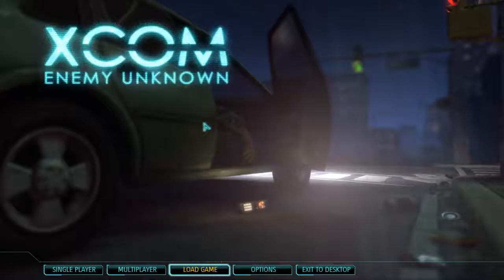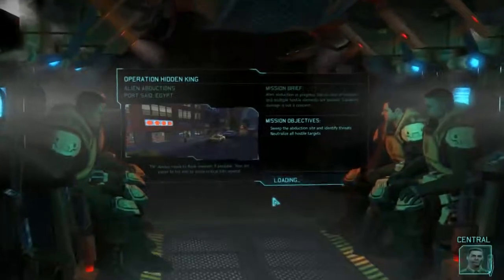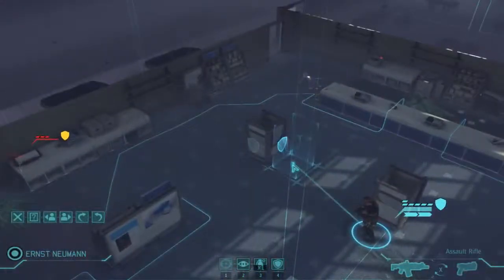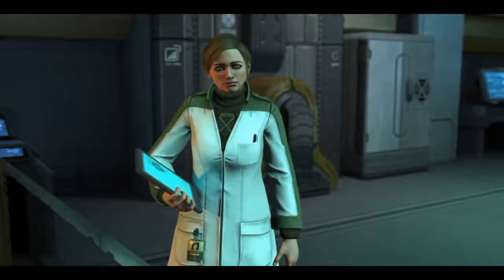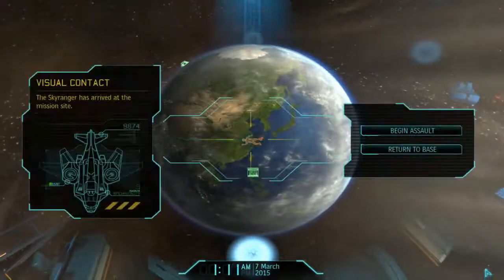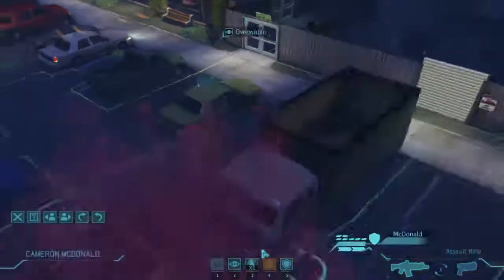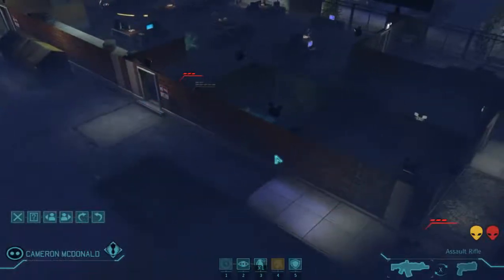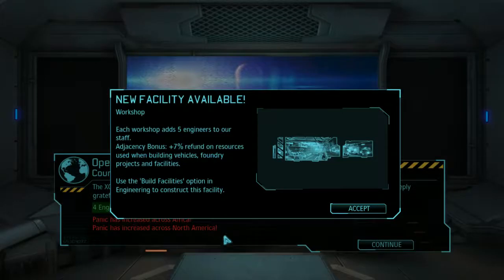Let's Play XCOM Part 1